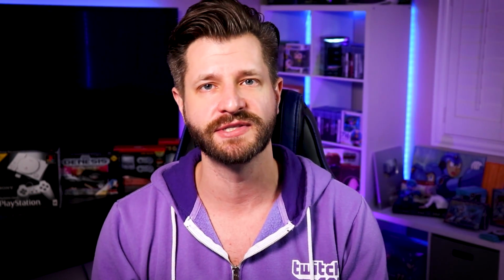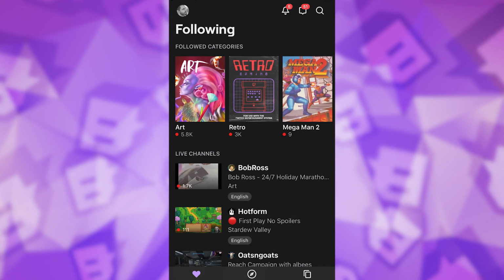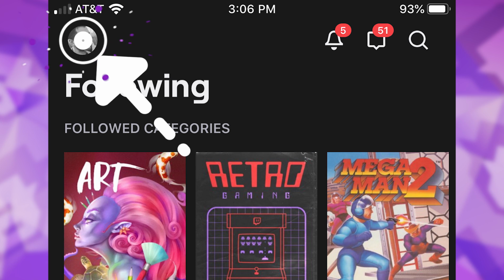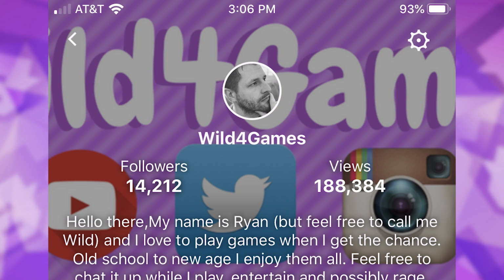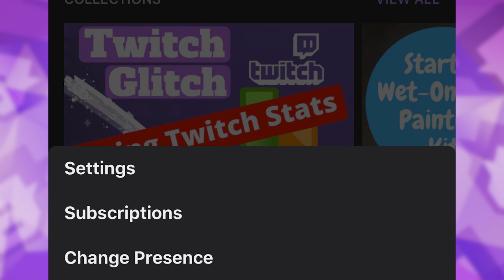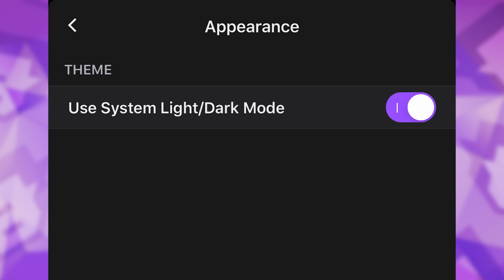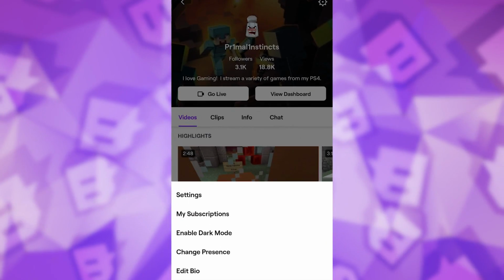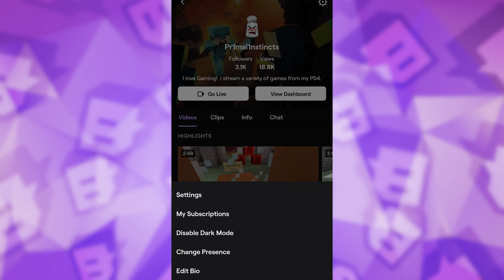Twitch Dark Mode Tutorial - Desktop & Mobile (iPhone & Android)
Learn how to turn on dark mode on twitch mobile and desktop with just a few simple clicks.

In this Twitch quick tip video, I show you the fastest way to switch your Twitch account to light or dark mode. Now choose between twitch dark mode or twitch light mode for your viewing and browsing experience. Enjoy!

🖥️ Helpful Videos 🖥️